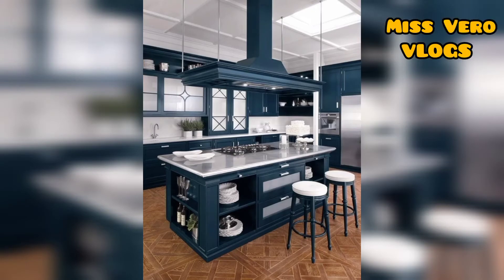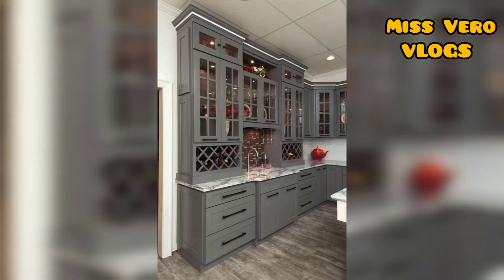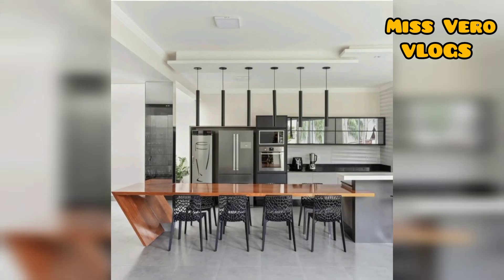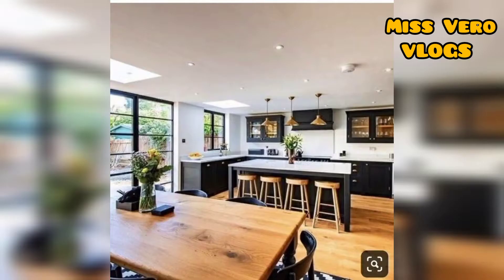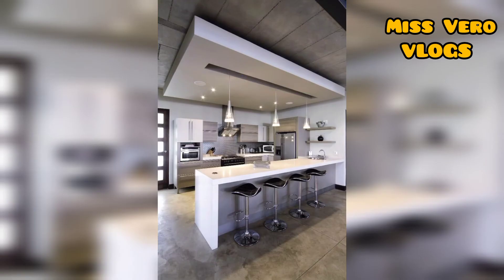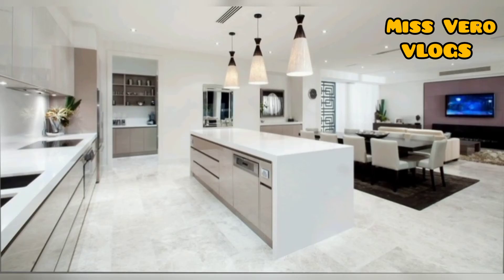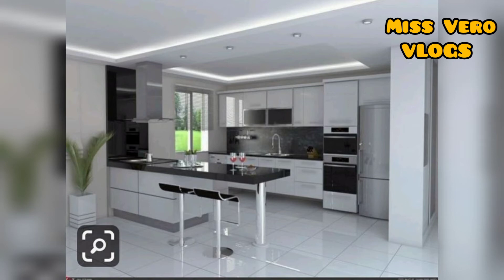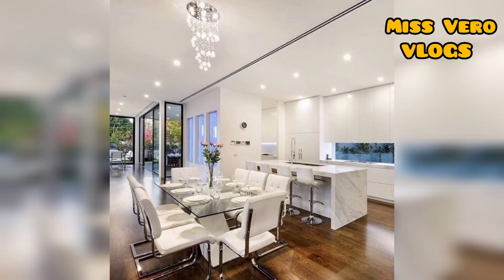Over 50 kitchen designs and ideas not to miss in your home🏡